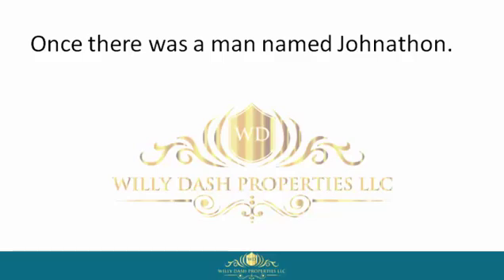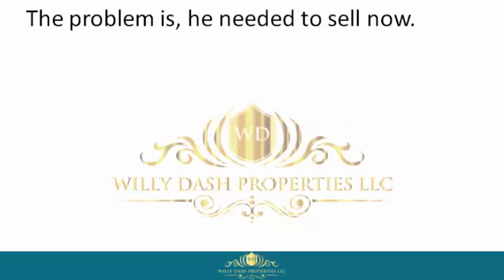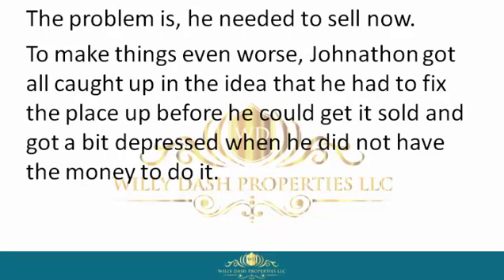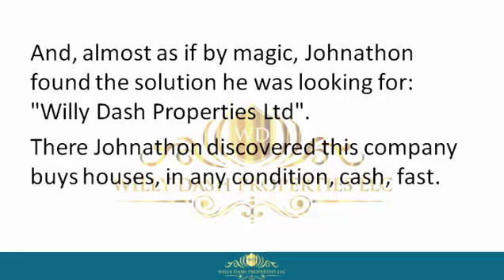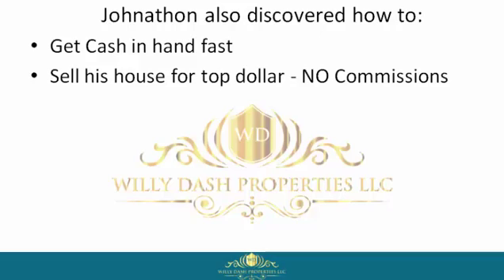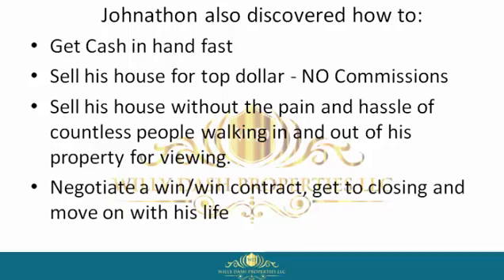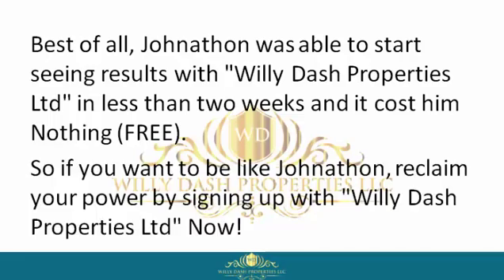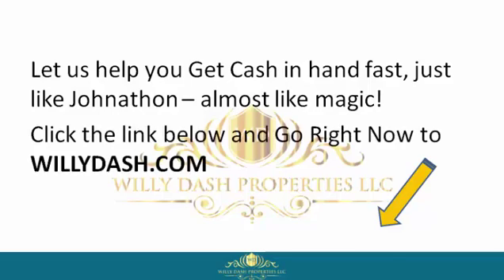How To Sell My Home In Escambia Florida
how to sell my home in escambia florida If you are looking for how to sell my home in escambia florida, then watch this video to learn everything you need to know about how to sell my home in escambia florida